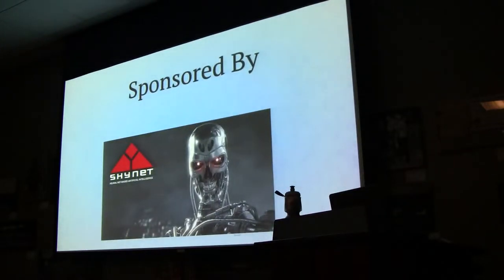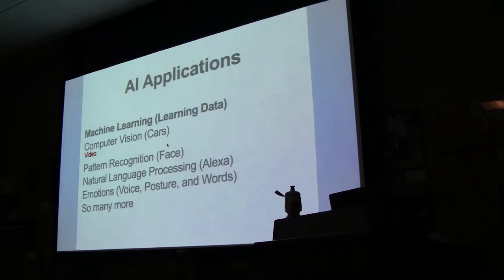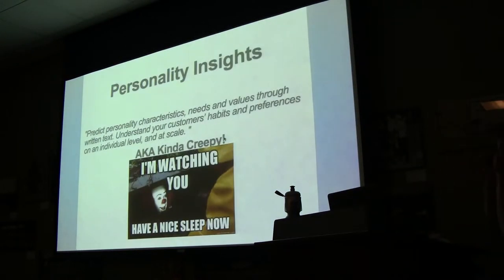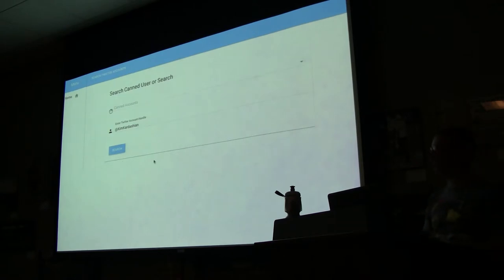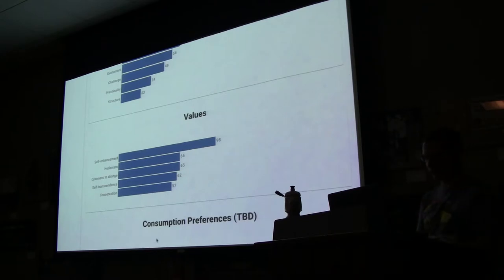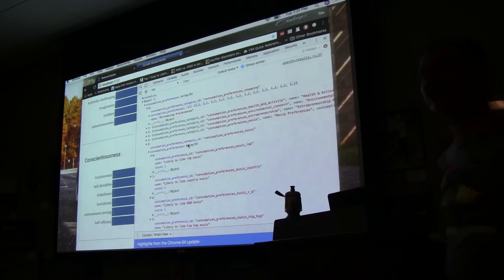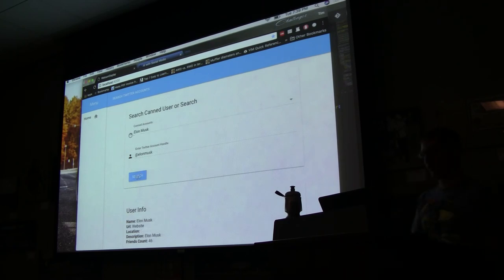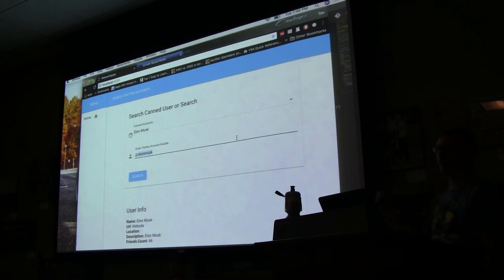Artificial Intelligence with Social Media—Tim Hemmer at NebraskaJS Omaha